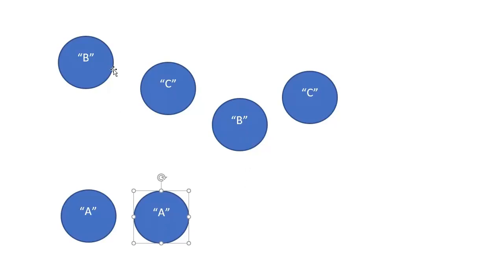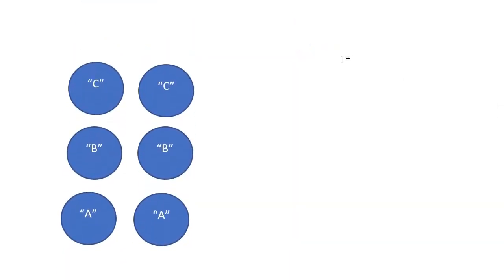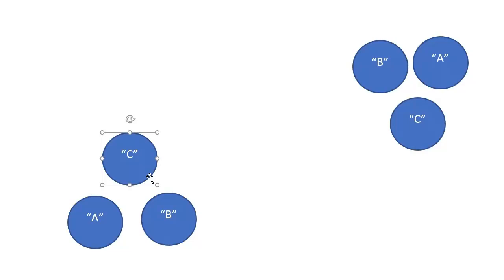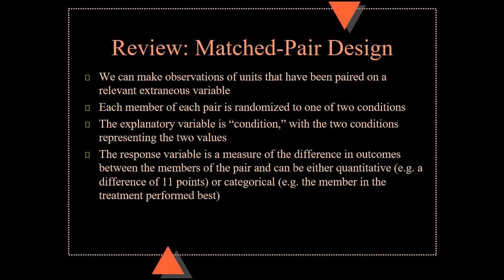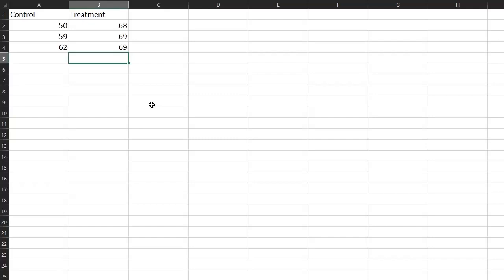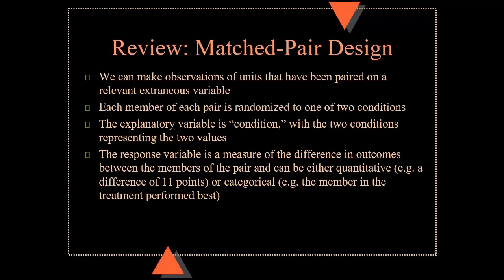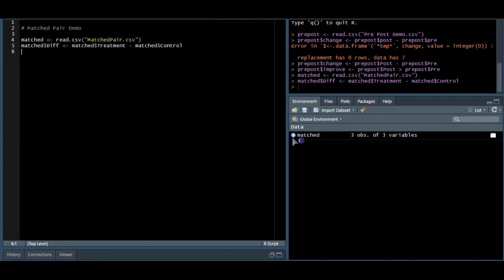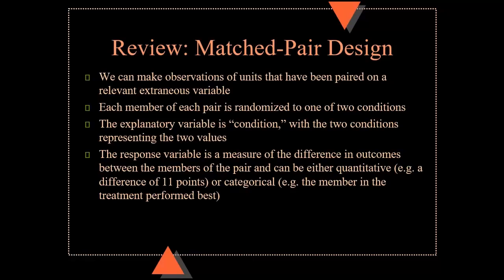Within Subjects Designs Part 4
In this video I discuss the matched pair design and the advantage it can provide when compared to the completely randomized design. I illustrate that this design is statistically equivalent to the pre-post design.